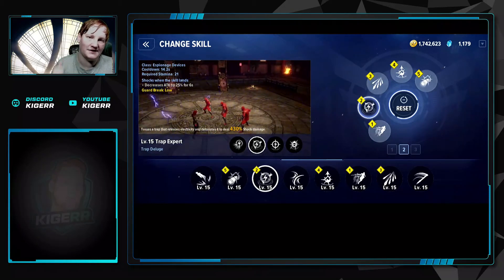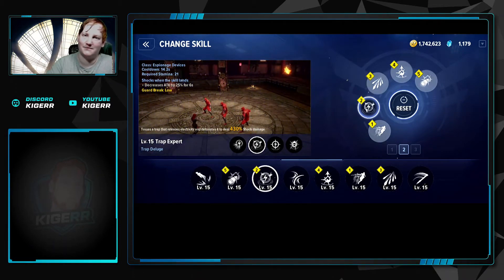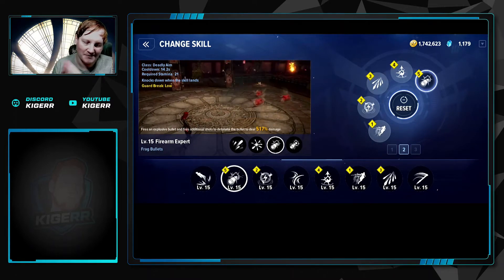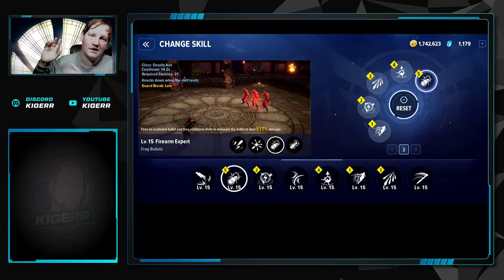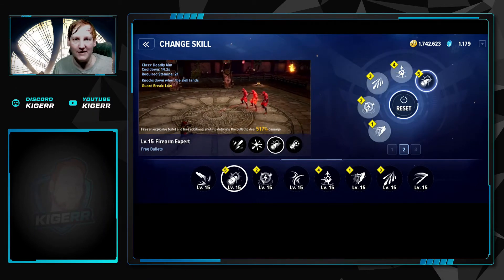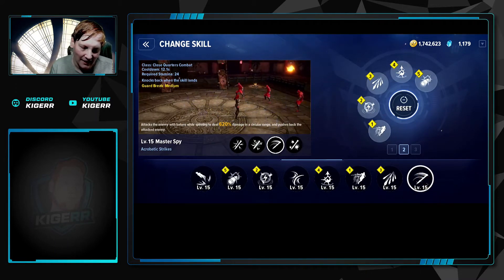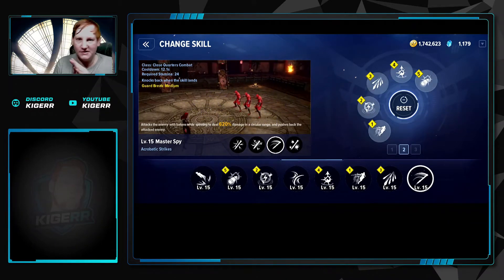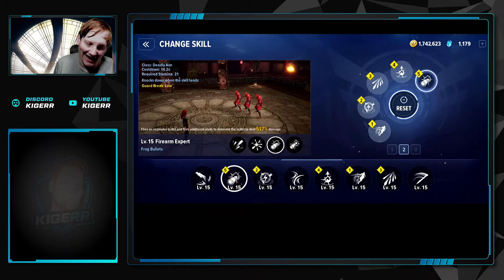TRAINING GROUNDS BUILD FOR WIDOW, IRONMAN AND MAGIK marvel future revolution